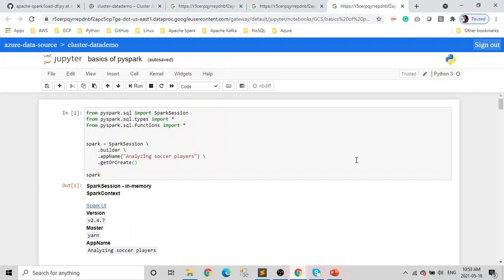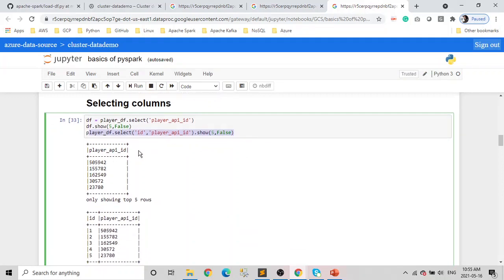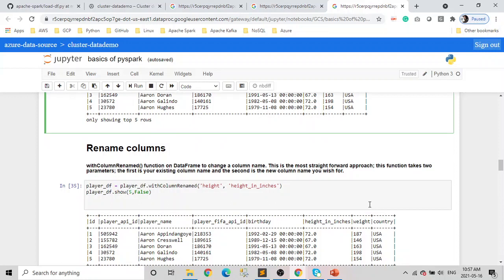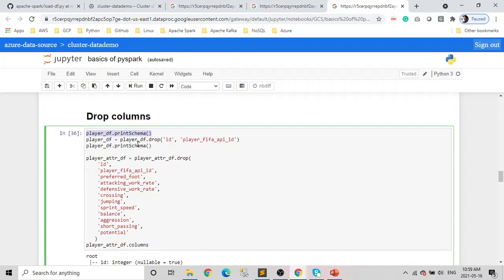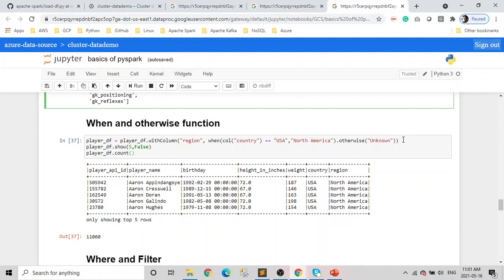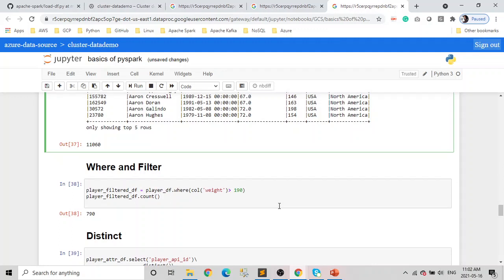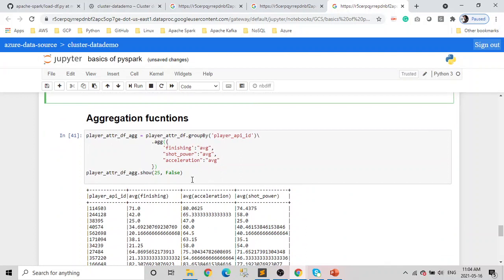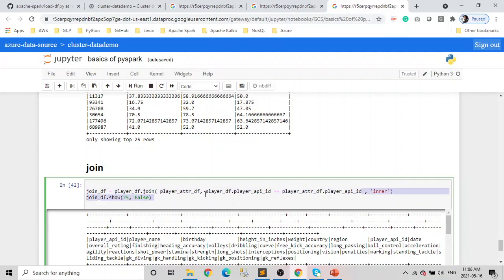4. Working with Apache Spark Dataframe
Working with Apache Spark dataframe

This video covers the basic operations with Apache Spark data frame. Here is the list
- Select function
- Add and update columns
 - Rename columns
 - Drop columns
 - When and otherwise
 - Where and Filter
 - Distinct
 - Sort
 - Aggregation
 - join